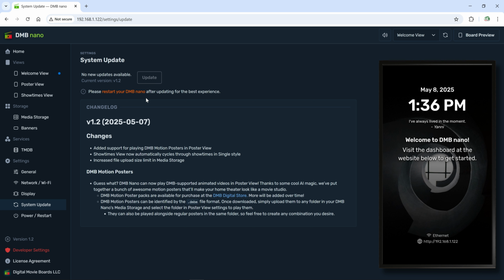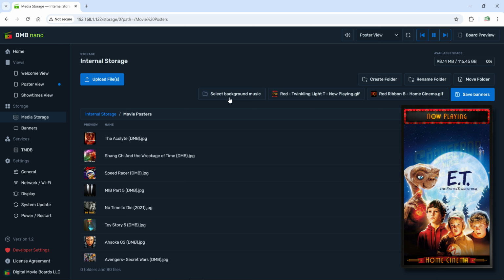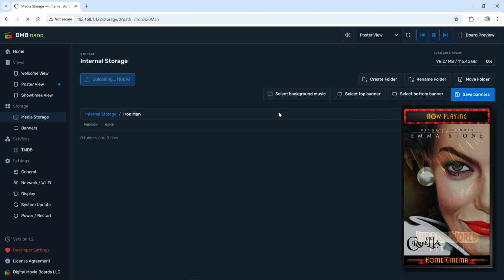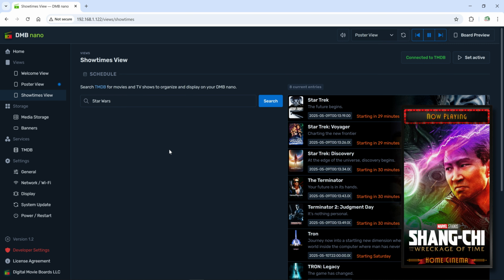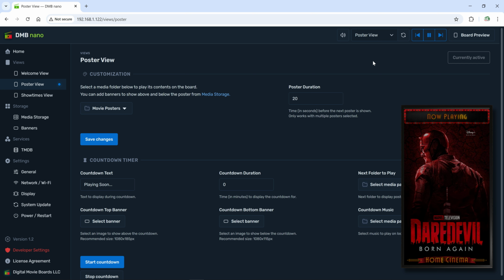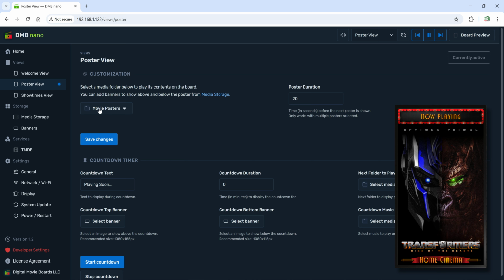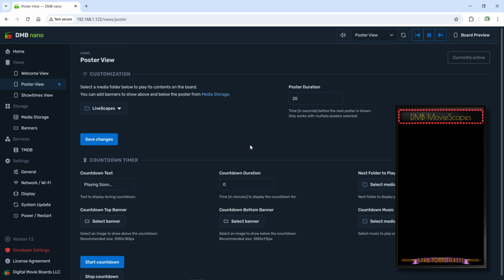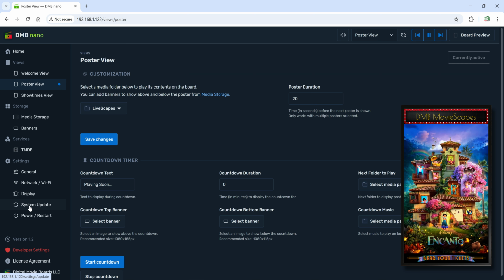DMB-nano update v 1.2. Motion Posters and shuffle mode on Showtime View. Movie Poster App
Here we talk about the DMB-nano update version 1.2 and the new features it brings... specifically the new shuffle mode Showtime View and the new awesome DMB Motion Posters.
The new DMB Motion Posters are a new way to enjoy your DMB movie board with a new twist on the old school motion posters. With some help from A.I. and some video and sound editing we have some very cool animated movie posters with motion and sound for playback on your DMB-nano.

Here at DMB we use both the Pro and the nano in different variations.

For those not needing the fancy video, trailers, display views, or player Kaleidescape player integration this is your guy. The DMB-nano gets you the best in movie poster playback with the DMB-ecosystem of colorful and animated upper and lower movie banners. You can even customize your very own banners.